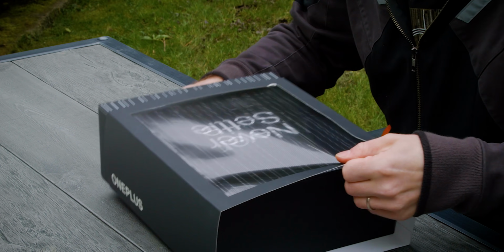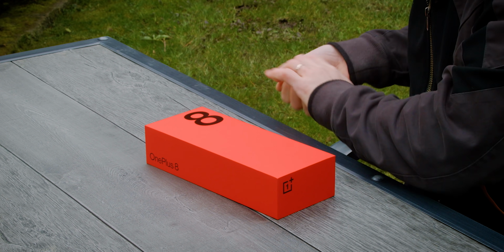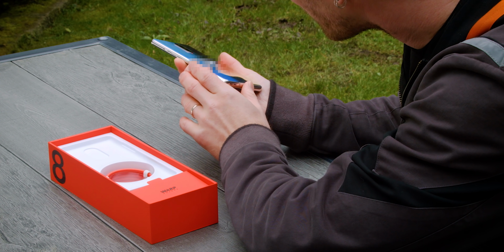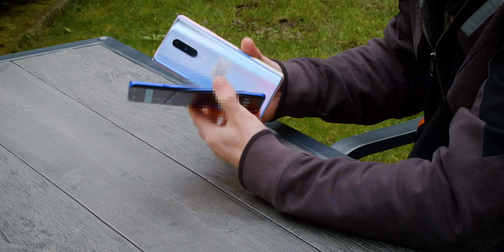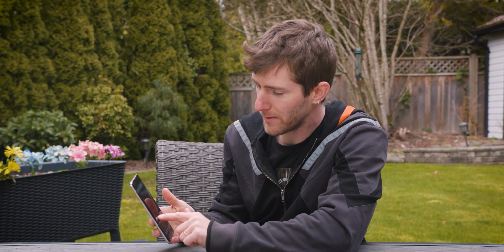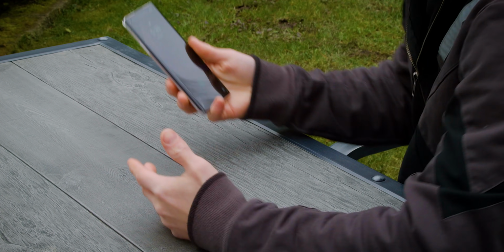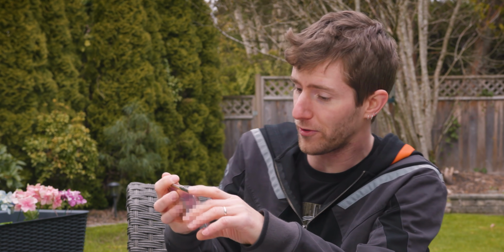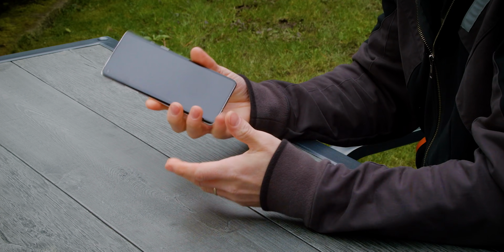The OnePlus 8 is a SEXY Smartphone - Unboxing & First Impressions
It's going to be a hard sell to make you want to cover up this smartphone completely with a case.

Buy OnePlus Smartphones
On Amazon (Paid Link)
On NewEgg (Paid Link)
On BHPhoto (Paid Link)